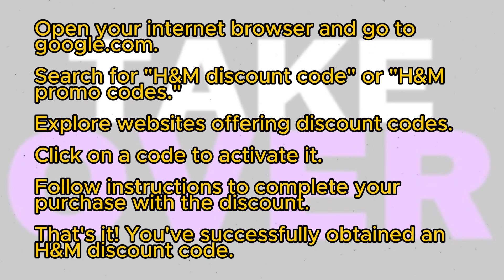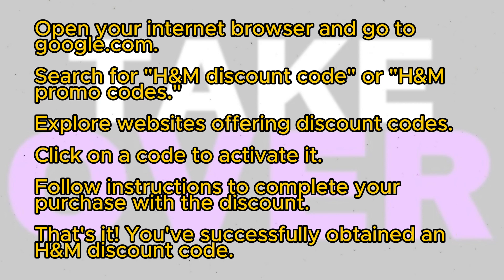HOW TO GET H&M DISCOUNT CODE 2024! (1 MIN)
Discover the secrets to unlocking exclusive discounts at H&M with our guide to obtaining discount codes in 2024. From signing up for newsletters to exploring social media channels, this comprehensive guide provides you with various strategies to score the best deals on your favorite fashion items. Follow these tips to enjoy significant savings on your H&M purchases throughout the year.